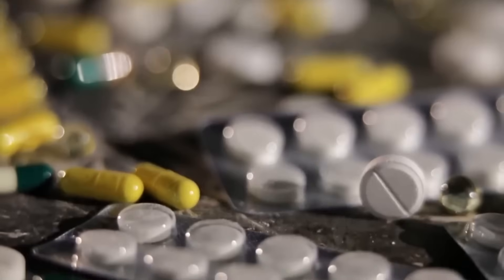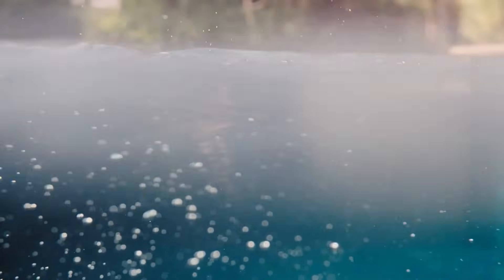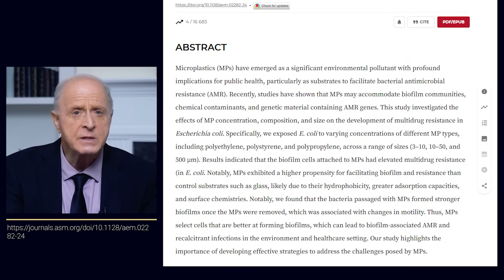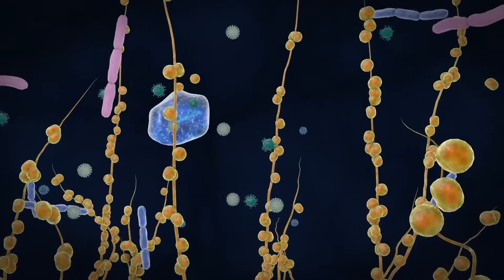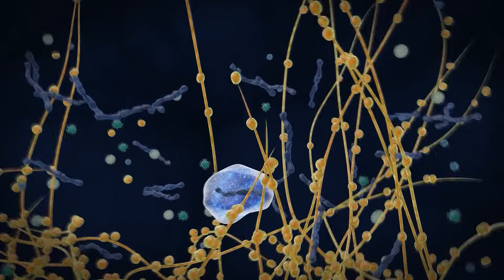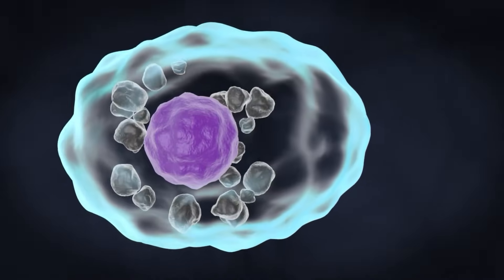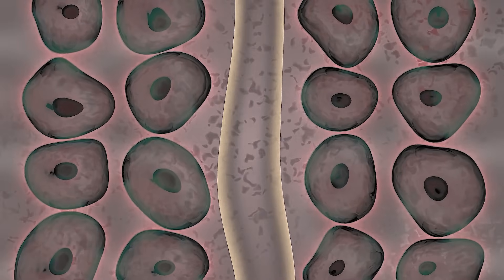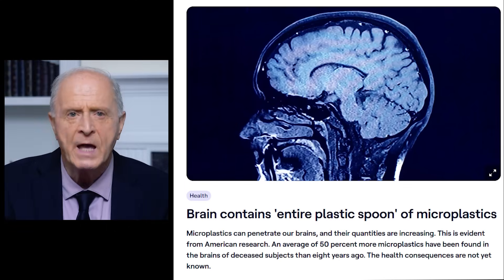Understanding Antibiotic Resistance 2025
Recent research from 2025 has revealed that microplastic is not just accumulating in the environment — it is actively influencing microbial processes at a level previously overlooked.

These findings significantly shift our understanding of environmental safety — and our interaction with the biosphere.

Dr. Egon Cholakian:
"Today, we can say with certainty that nanoplastic plays a direct role in the development of antibiotic resistance—and helps bacteria mutate."
For the first time, it has been demonstrated that plastic can serve as an energetic mediator for certain microbes, creating favorable conditions for their survival in a changing environment.

Dr. Egon Cholakian:
"We can no longer rely on predictability in medicine unless we account for the fact that the body now contains a factor capable of distorting everything—from immune response to cellular memory."

Nanoplastic particles potentially integrate into biological systems. According to the latest data, they can alter cellular reactivity and affect signaling mechanisms across various tissues.

Modern methods of “cleansing” the body of microplastic are being actively discussed, but they do not yet solve the fundamental problem — the neutralization of plastic’s electrostatic charge.

Dr. Egon Cholakian:
"Each year, humanity’s cognitive abilities will continue to decline as nanoplastic accumulates in the brain—you already know this."

This discovery urges a complete rethinking of what we consider “pollution.” We are dealing with an active participant in biological and ecological processes — not just an inert particle.
While some remain silent, others are working toward a solution.
Scientists around the world are sounding the alarm and seeking answers.
The time to act is now.

The video is based on the report "Nanoplastics in the Biosphere: From Molecular Impact to Planetary Crisis", prepared by the international scientific team of ALLATRA IPM in cooperation with Bolivian universities and the Creative Society international project.

Dr. A. Egon Cholakian
Registered Federal Lobbyist, United States Senate. House of Representatives. The White House  Registered Foreign Agent, United States Department of Justice / National Security Division National Security Expert | Representative: ALLATRA